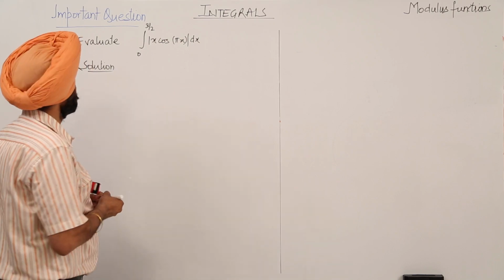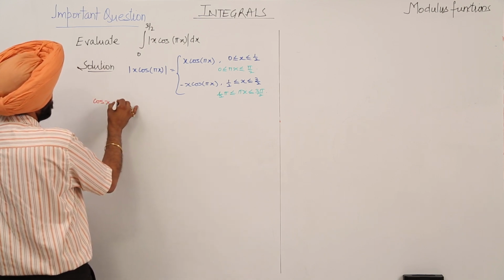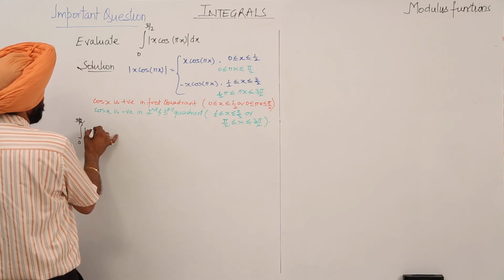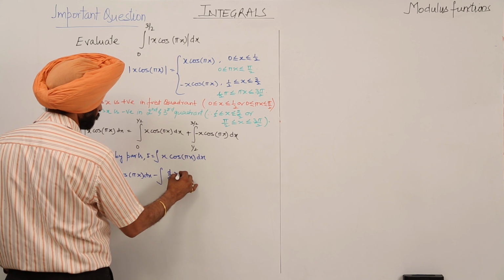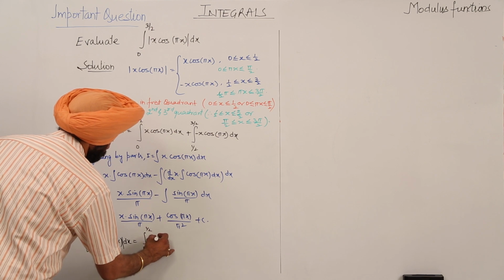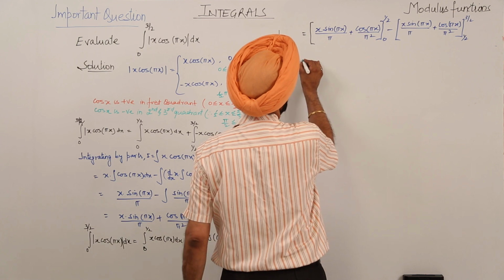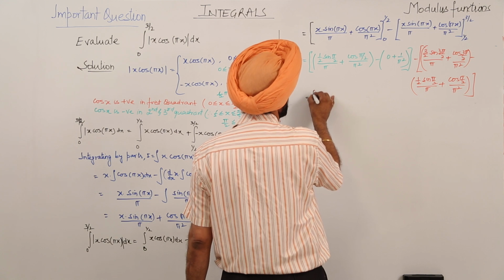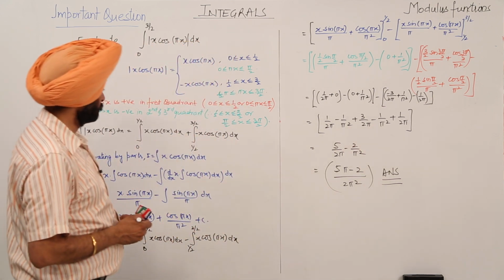Online Free ICSE I MATH 12th Integration of Modulus functions I Imp question l L694